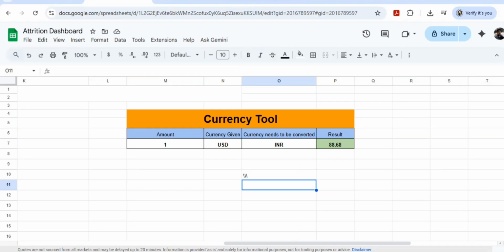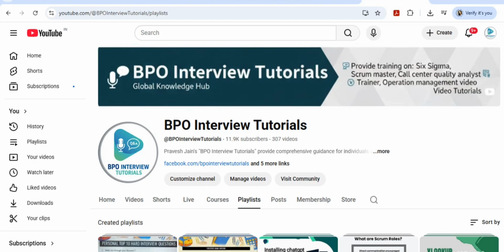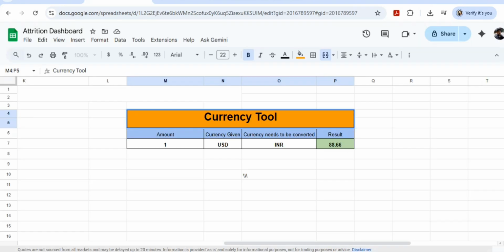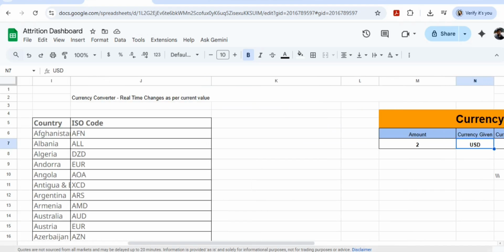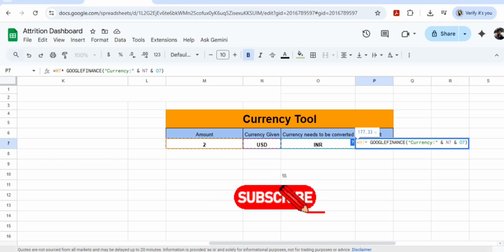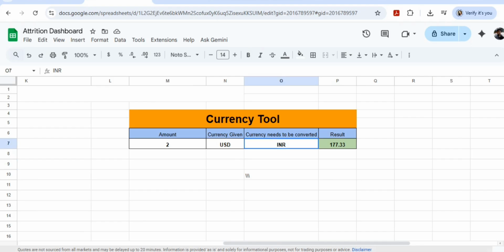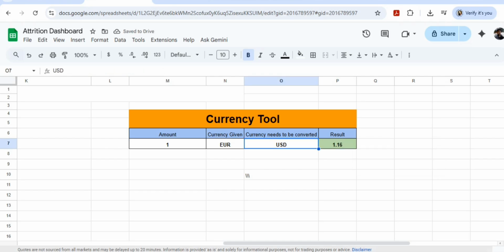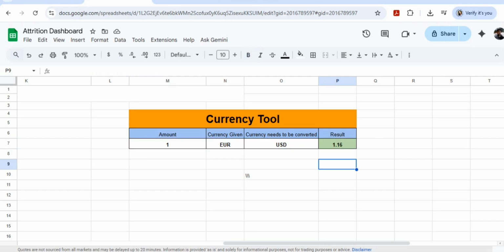Why GOOGLE FINANCE in Excel is a Game Changer